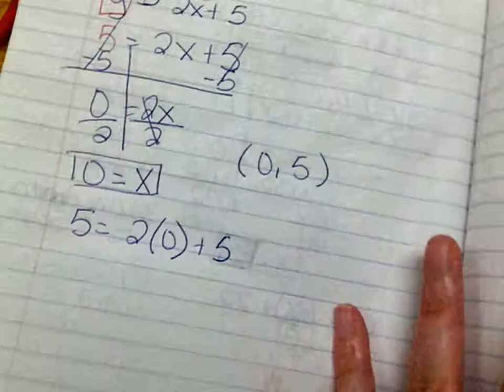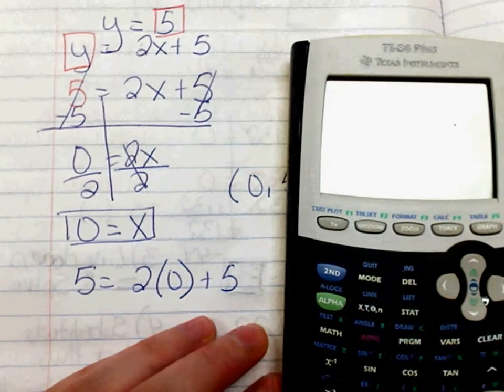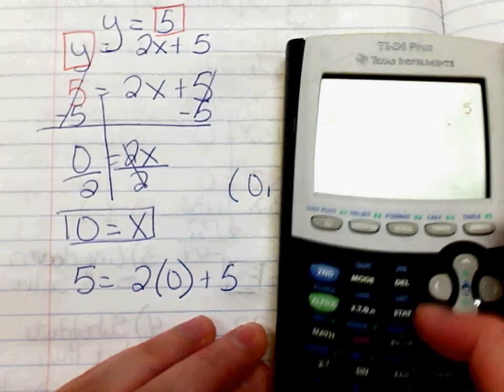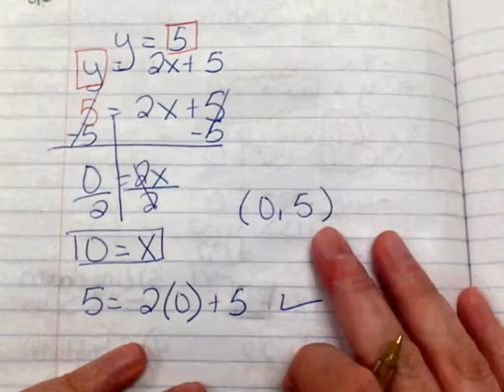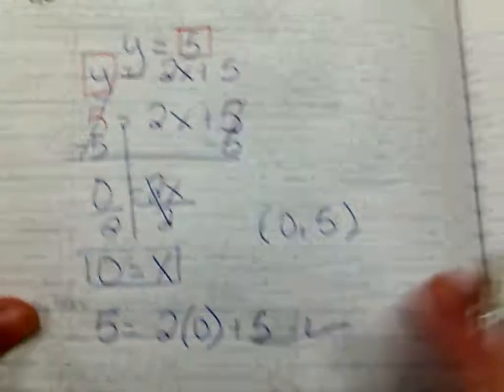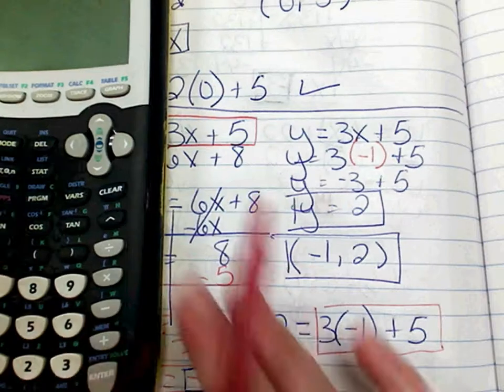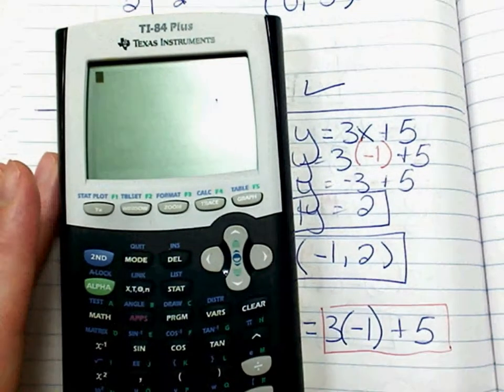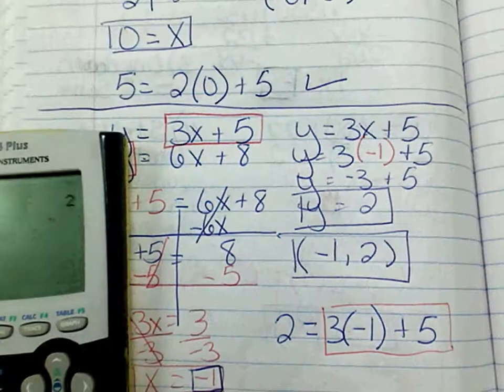Solving Systems Substiution Notes 2